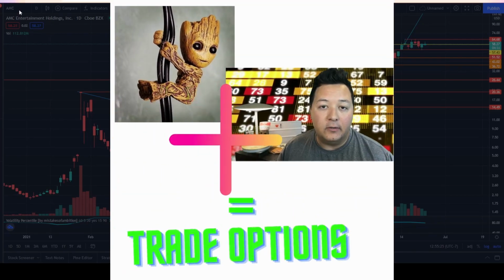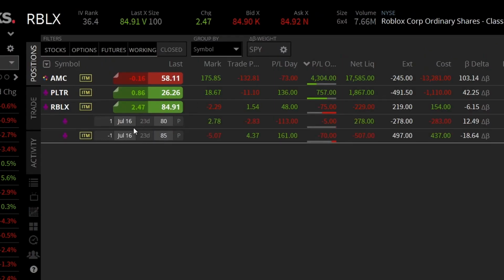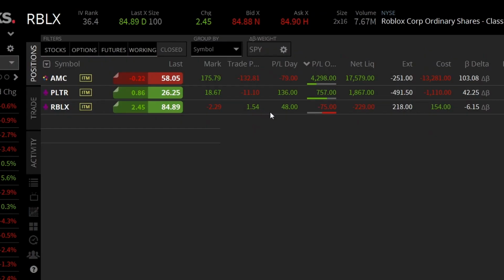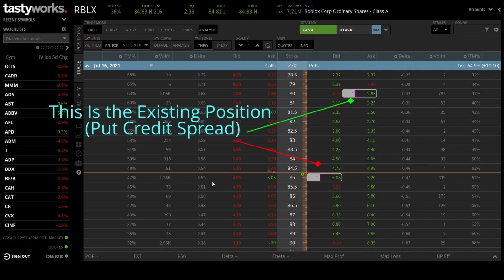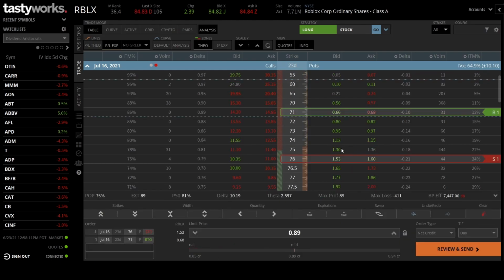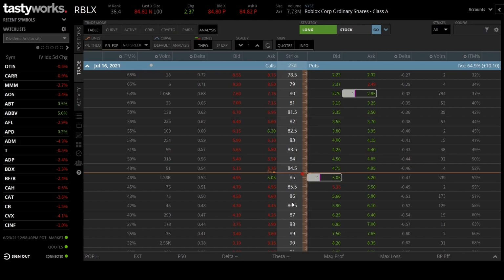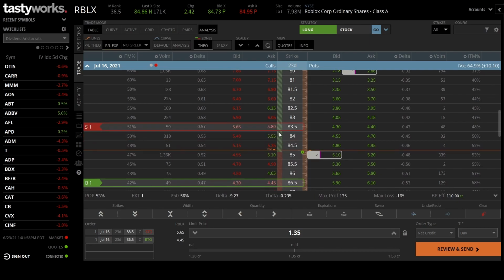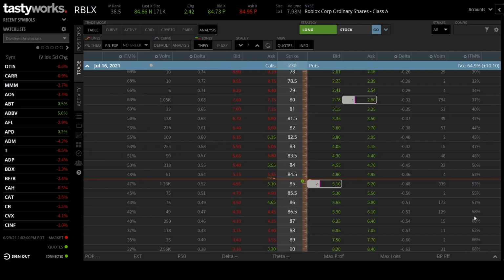Losing Option Trade? How To Save Your Trade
Has Your Trade Gone Against You?  Confused on the next move to make?  This video will show you the various options available to make adjustments, please note there are many ways to create a trade adjustment to adjust your risk/reward profile (it's what makes options so beautiful!) so this will show a REAL TRADE situation that I'm dealing with right now.